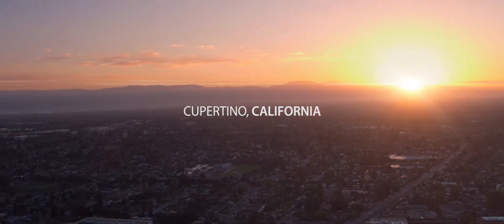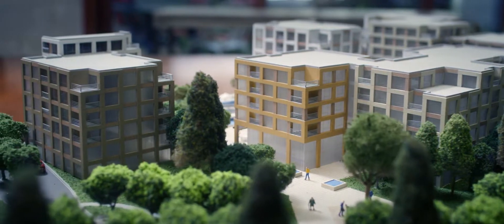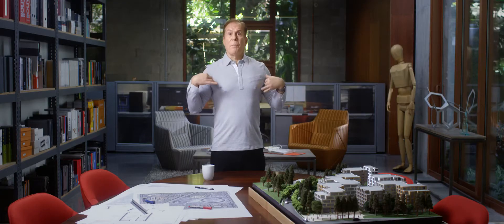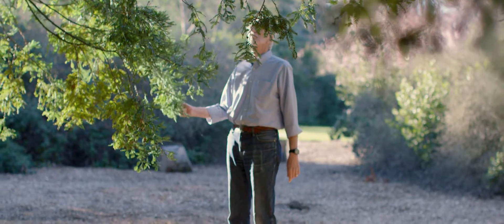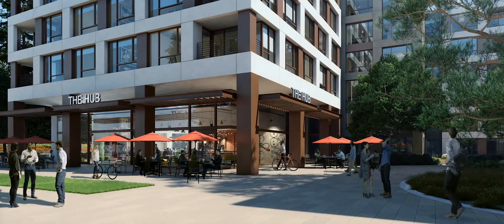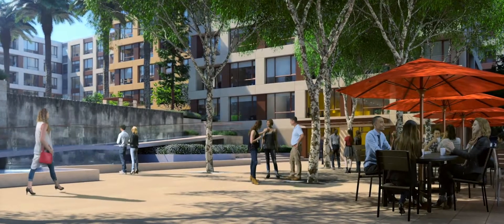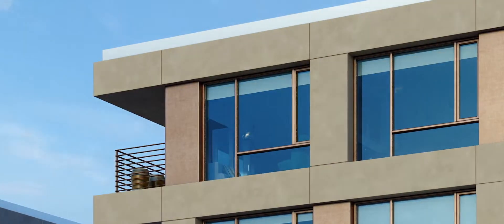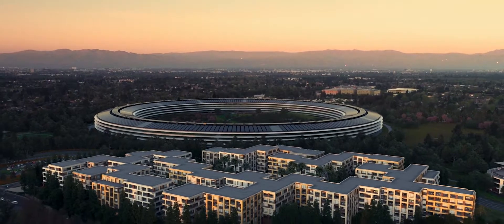The Hamptons Cupertino designed by Arquitectonica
This new community is an extension of the landscaped setting of Apple Headquarters. Cars are concealed by rising berms that reach the green roof over the parking structure. Greenery enters through a series of tributary valleys that reach a central canal. Each building is composed with a series of interlocking cubes. Several facades shift forward or backward with respect to the other. Varying dimensions at each window opening, create a message of relaxed informality within the order of the cubic volumetric arrangement.